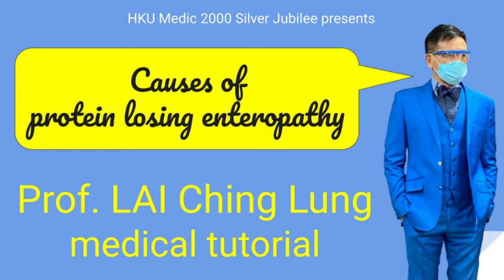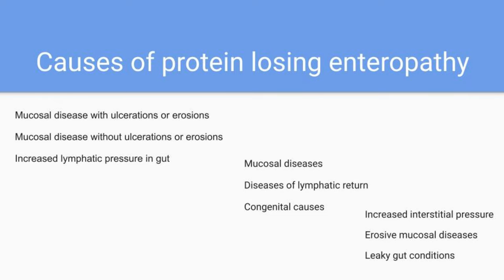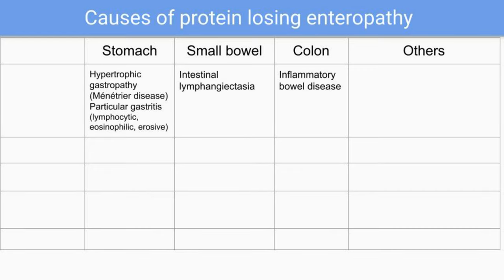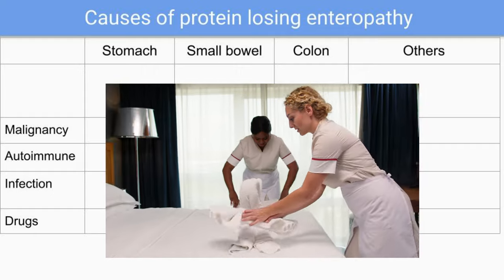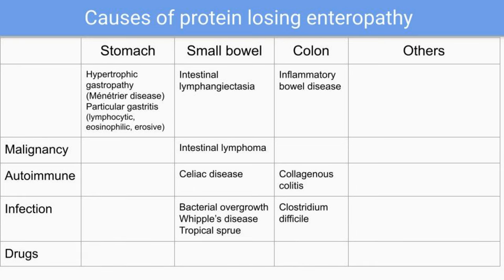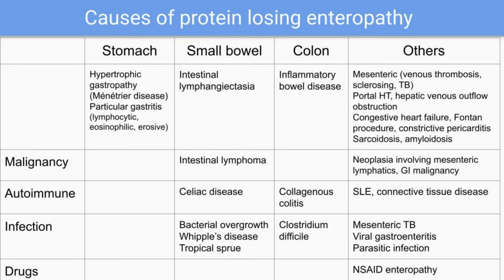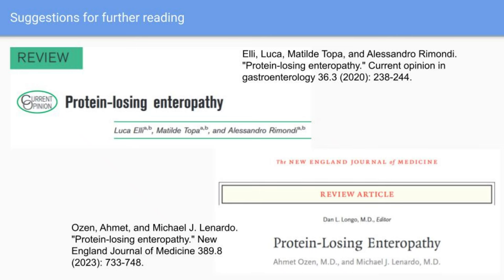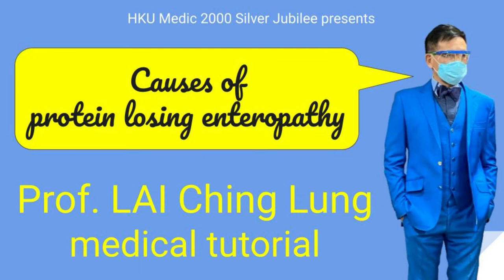【Protein losing enteropathy - causes】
First, in celebrating the graduation Silver Jubilee, HKU Medic class 2000 would like to present a series of videos - Prof CL Lai's medical teaching session, in which Prof Lai has been giving extra tutorials to medical students for more than 40 years.

Secondly about color, in this video series, Prof Lai will wear various color suits matching with his favorite bow tie. Moreover, the slides will meet his theme color as well.

Thirdly about learning, not only the medical students, but also as a specialist doctor after graduating for 25 years, we learn a lot from Prof CL Lai's teaching. In each video, medical tips will be shared and recommendations for further reading are provided.

Let's start. "What are the causes of protein losing enteropathy?" Prof. CL Lai asks.  He teaches us the thinking process in generating differential diagnosis.

Suggestions for further reading
Elli, Luca, Matilde Topa, and Alessandro Rimondi. "Protein-losing enteropathy." Current opinion in gastroenterology 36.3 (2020): 238-244.
Ozen, Ahmet, and Michael J. Lenardo. "Protein-losing enteropathy." New England Journal of Medicine 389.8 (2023): 733-748.